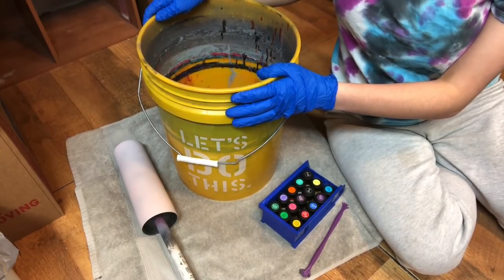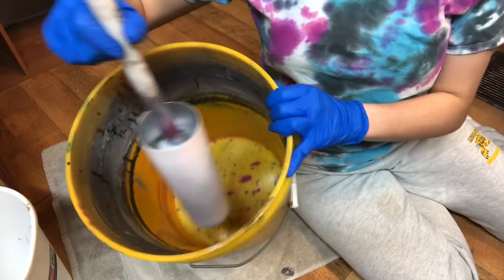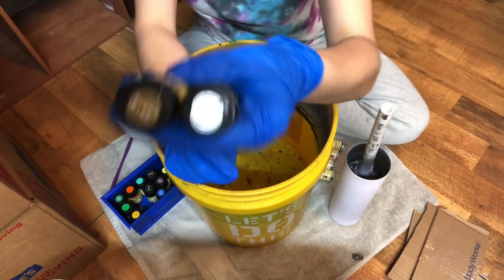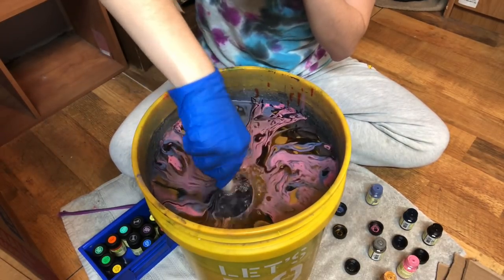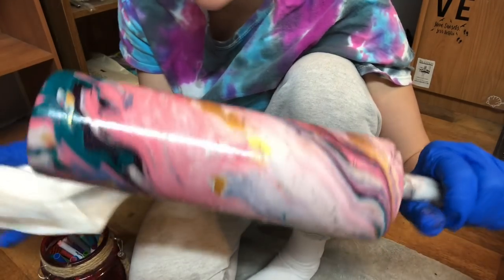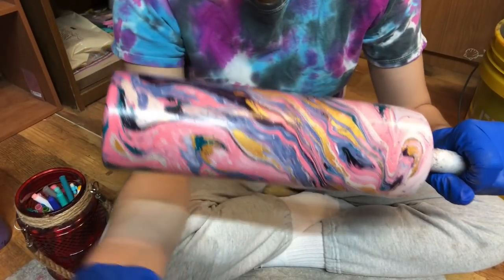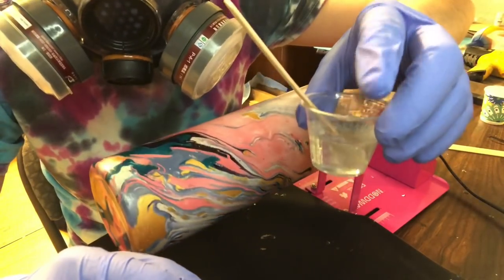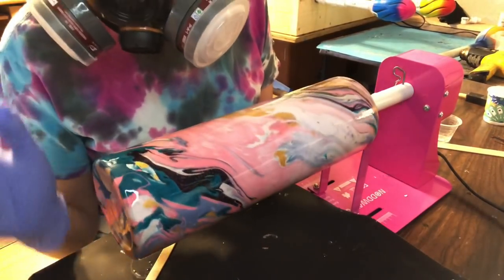MARABU EASY MARBLE TUMBLER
Hydro dip using Marabu Easy Marbles

I hope y’all enjoy this video I’ve made for y’all!

Marabu Paint colors: Rose Pink, Lavender, Amethyst, Turquoise, Silver, Gold

Spray Paint: Ballet Slipper from
Rust-o-luem

Cup Turner

Face Mask from: Your Orders | Organic Vapor Respirator full...

Other Materials:
Mod Podge
Sponge brush or a brush of your liking
5 gallon Bucket / container
Cup turner arm
Grocery bag/ Plastic
Room temp water/ warm water
Napkin/ clean rag (or hair dryer)
Cardboard
1 ounce Measuring cups
Wooden sticks
Heat gun (for epoxy)
Gloves